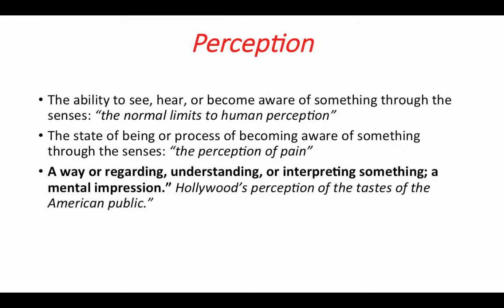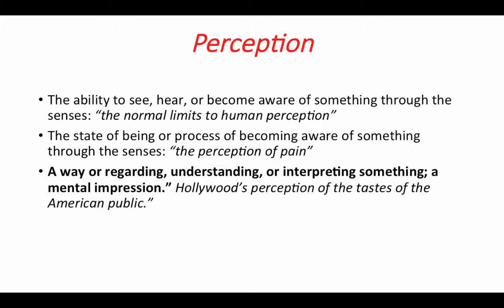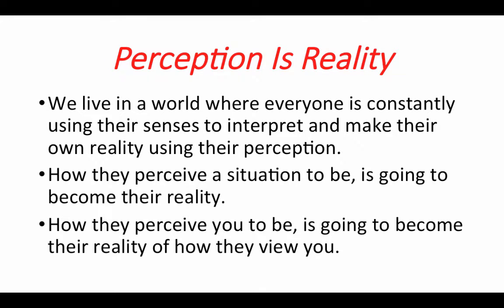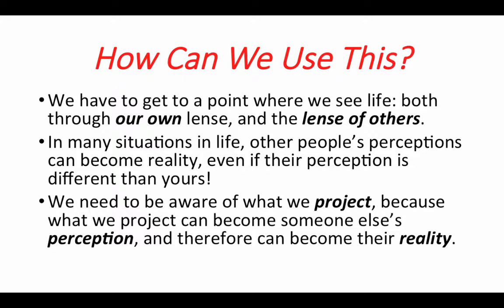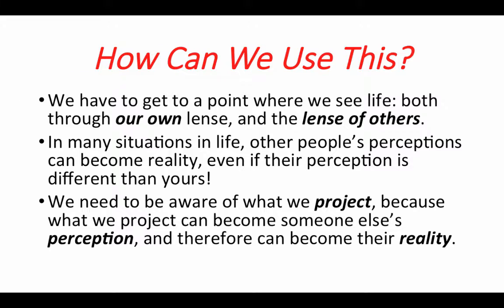The Power Of Perception '17-'18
Table of Contents:

01:01 - B.O.B Lesson
01:06 -
02:27 - Perception

03:36 - Perception Is Reality
04:59 - How Can We Use This?
05:46 - How Can We Use This?
08:01 - Jellybean Question Of The Week Winners!
08:14 - Jellybean Question Of The Week
08:31 - Make a great week Bobcats!